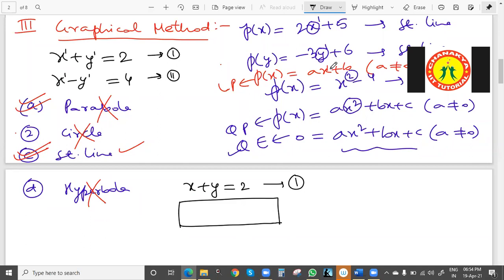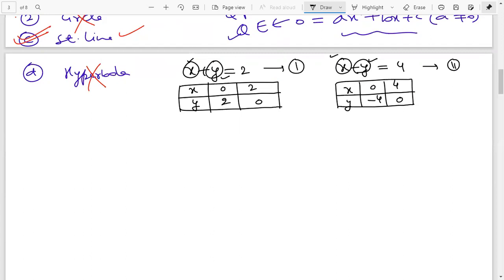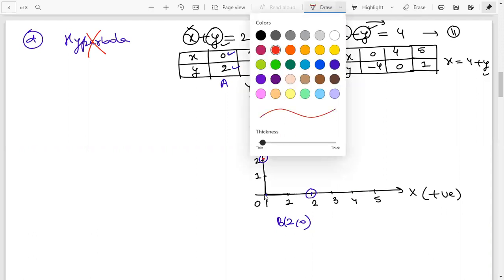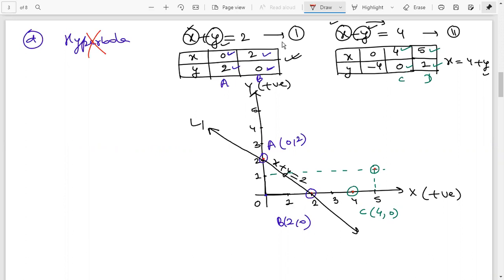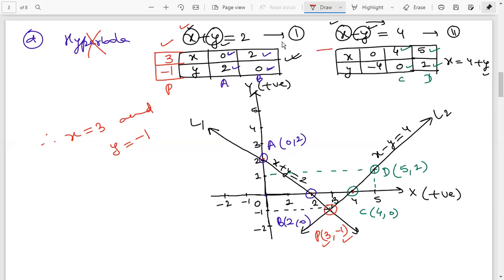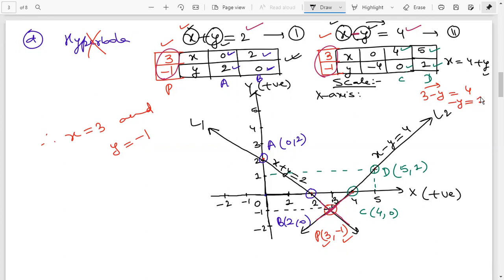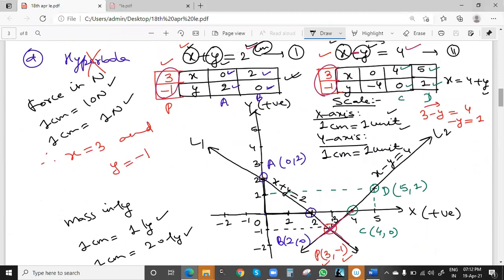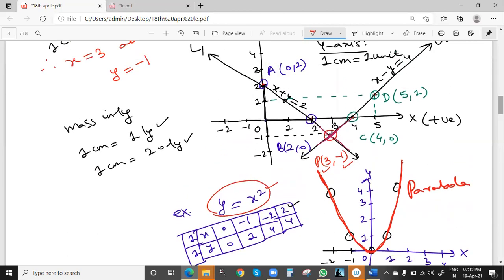CBSE Class 10 A, Pair of Linear Equations in two Variables II of 19 04 2021